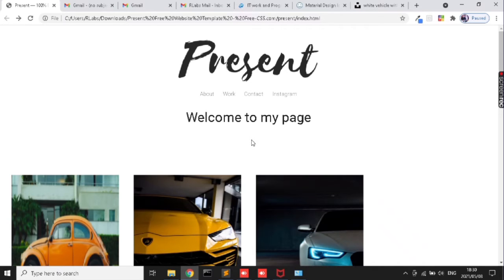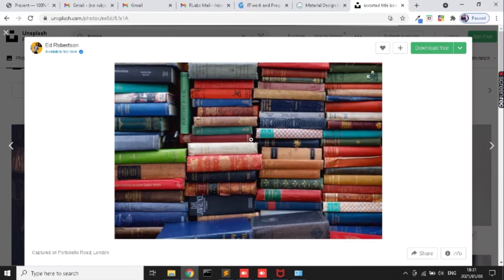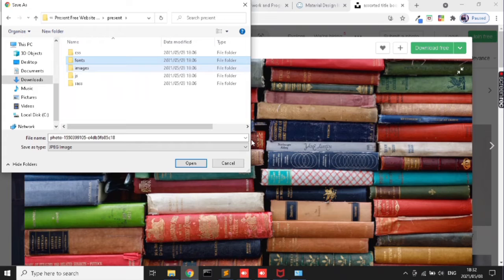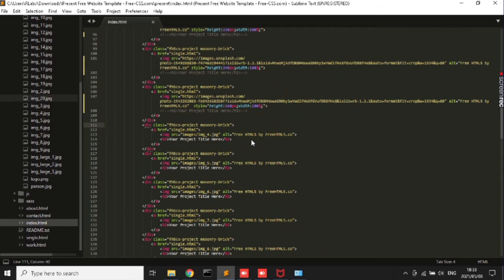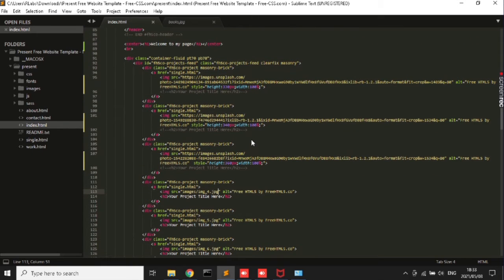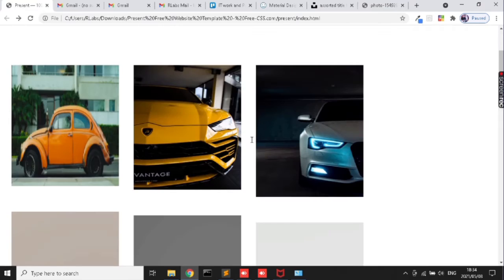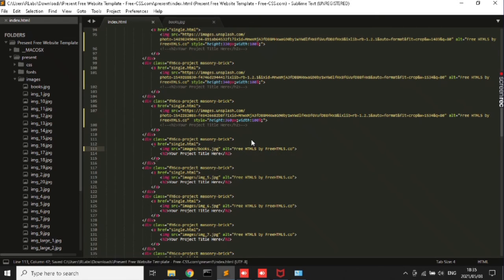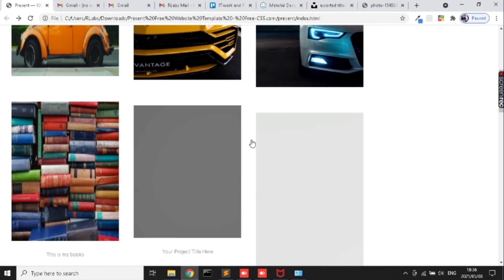How do I add images to my website? part 2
hey guys, I'll be showing you how to add images to your template and then how to access or use it on your web page. This is very helpful when working with clients that already have images they would like on the website.